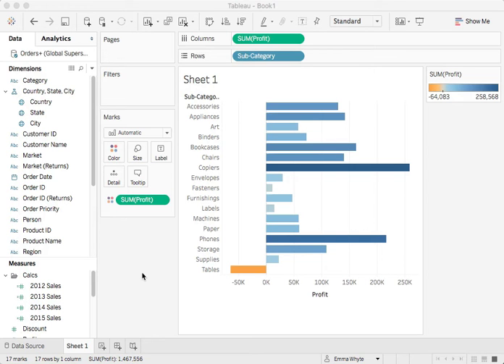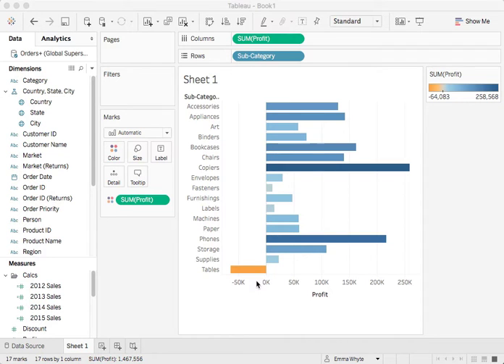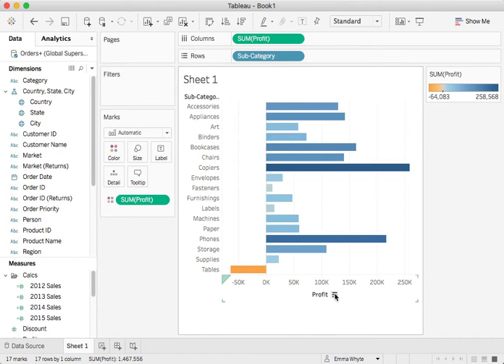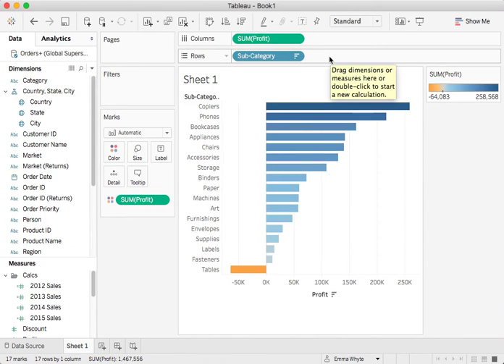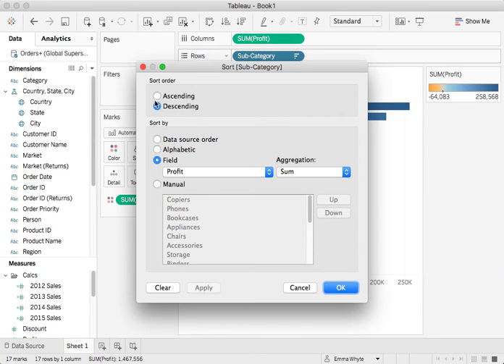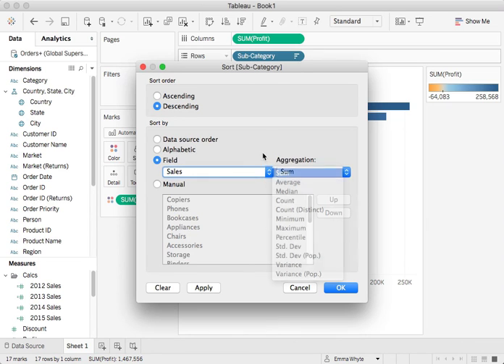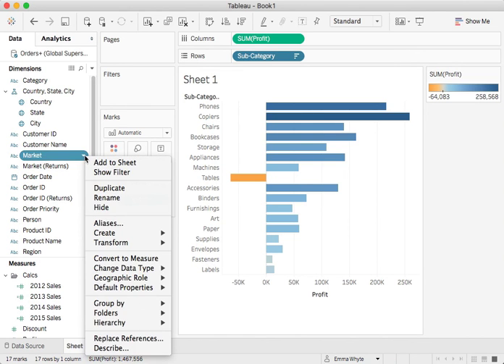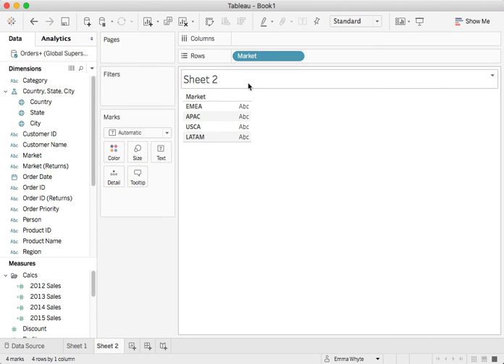2 Minute Tableau Tip - Sorting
Emma Wyte presents all the different ways to sort your data in Tableau Desktop